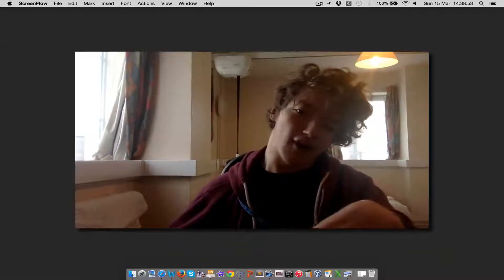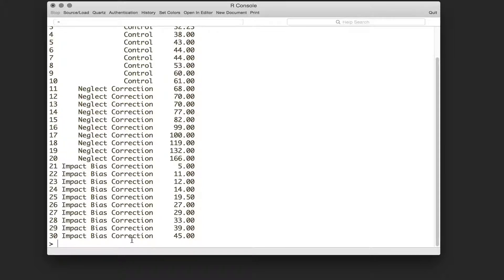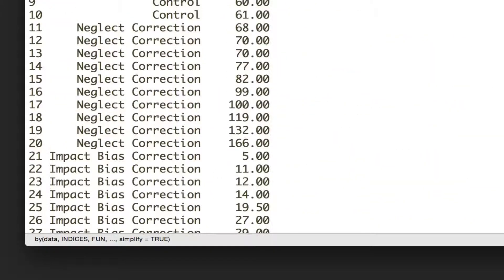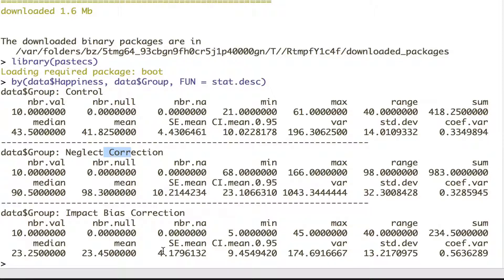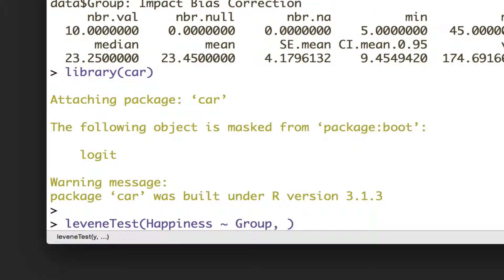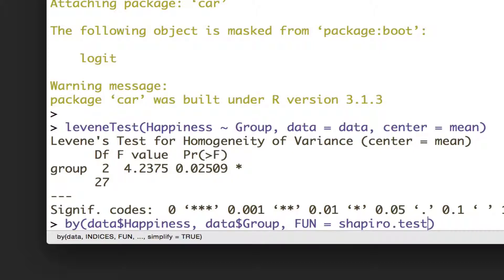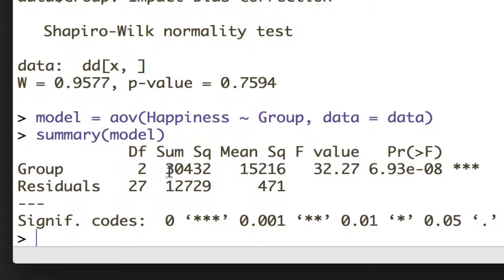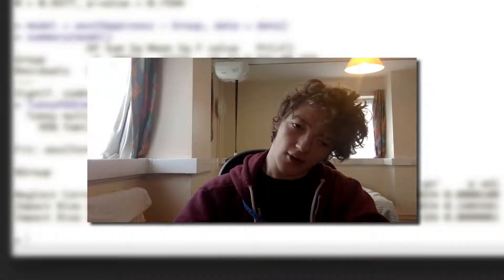One-Way Between-Groups ANOVA in R